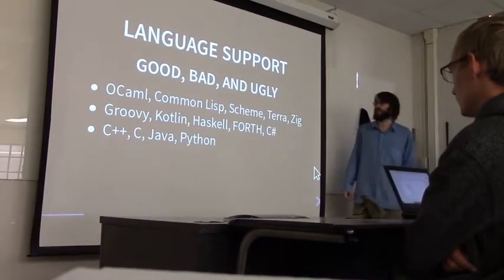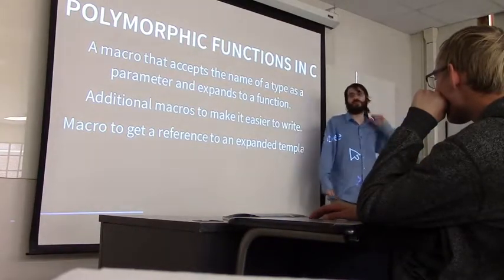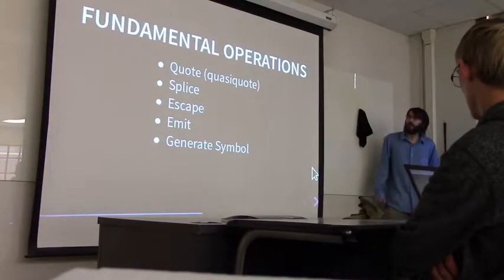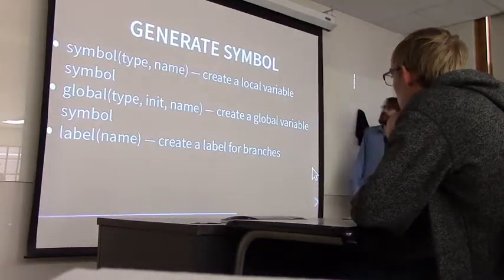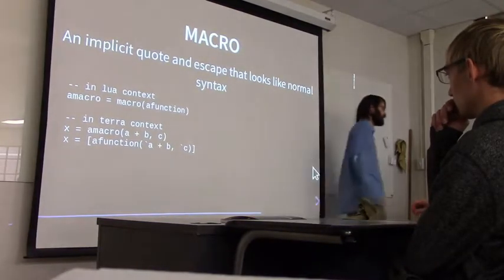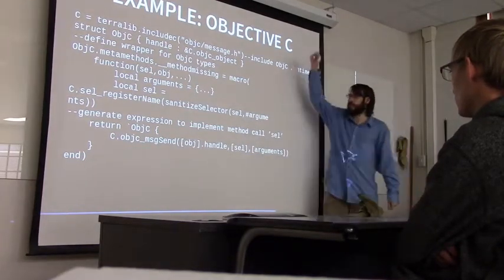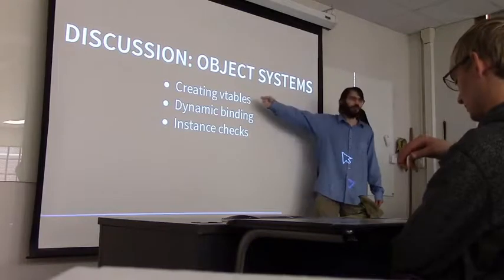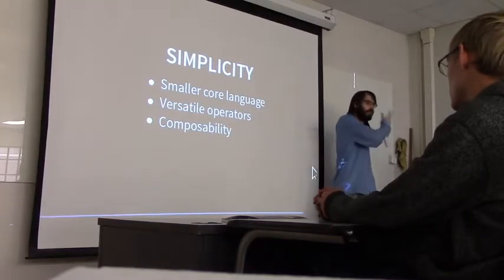Multistage Programming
A slightly broken recording of a live presentation about multistage programming.